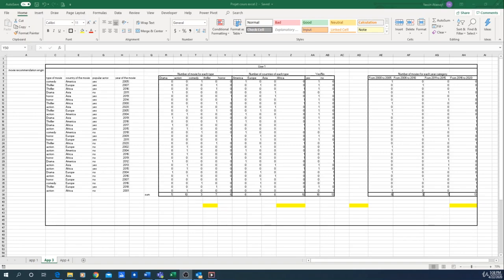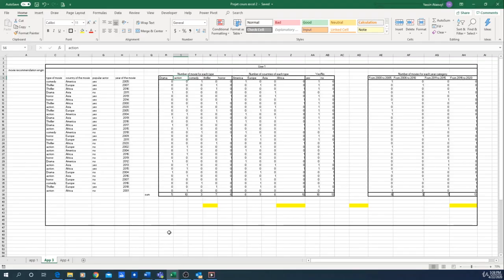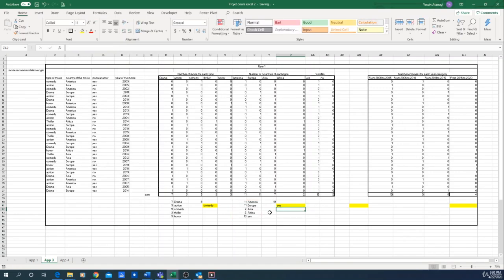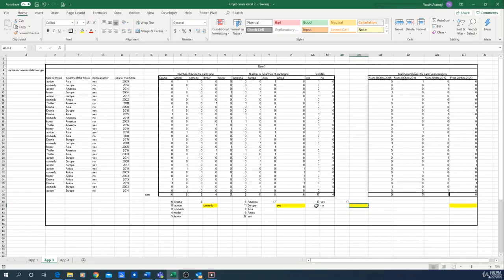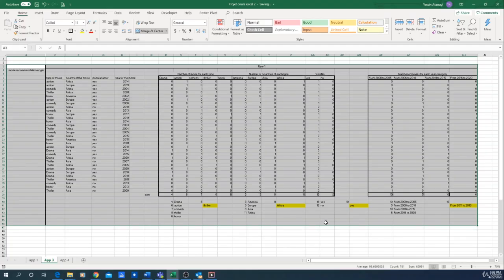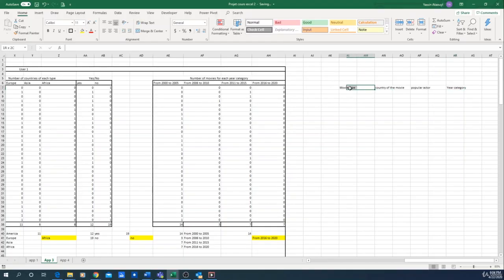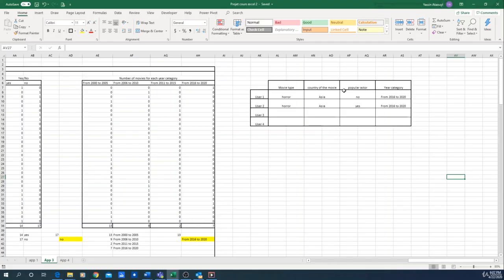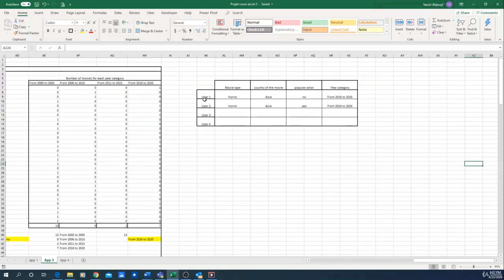020 Dashboard creation DATA ANALYTICS